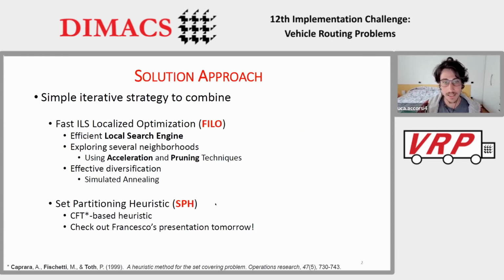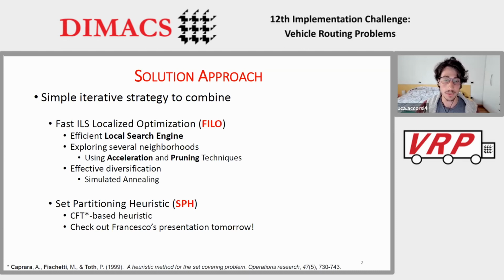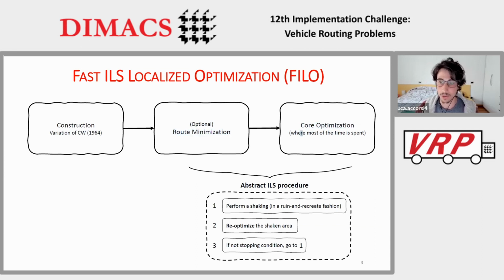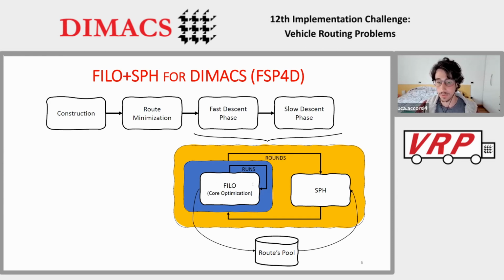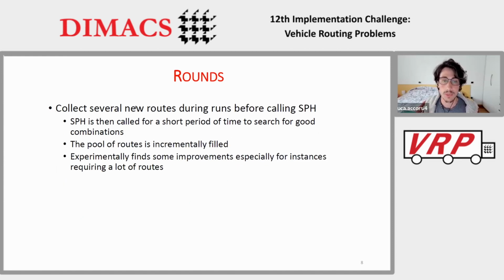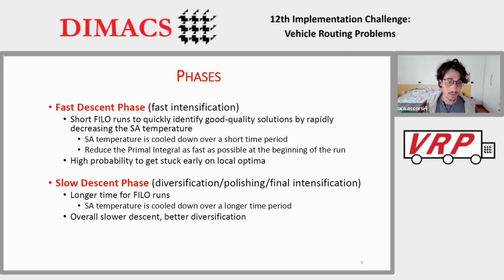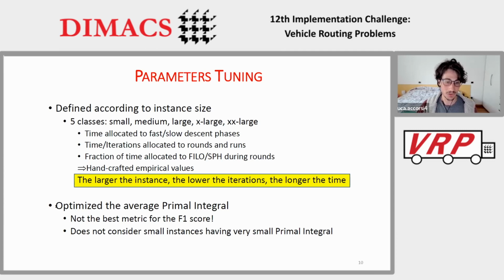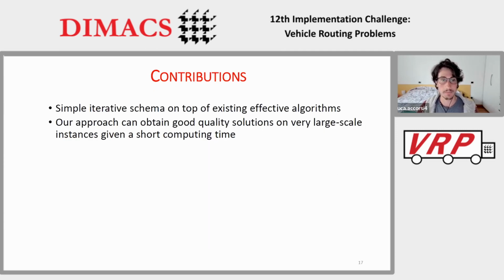Luca Accorsi - Iterative Fast Optimization for the Capacitated Vehicle Routing Problem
Luca Accorsi presents his talk "Iterative Fast Optimization for the Capacitated Vehicle Routing Problem" at the workshop for the 12th DIMACS Implementation Challenge: Vehicle Routing Problems. The workshop was held online April 5-8, 2022.